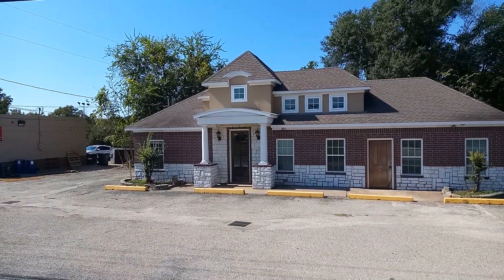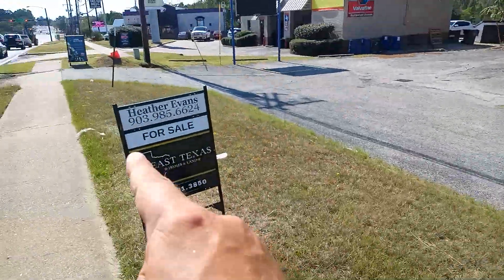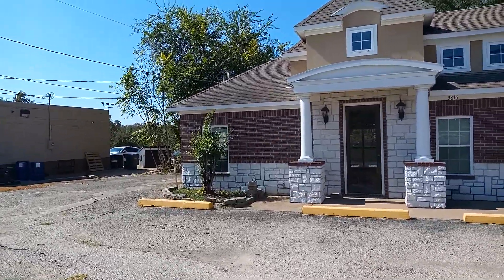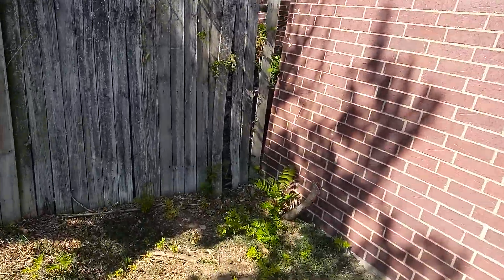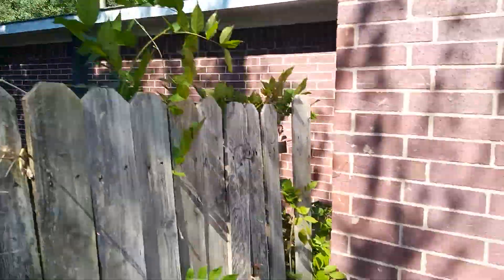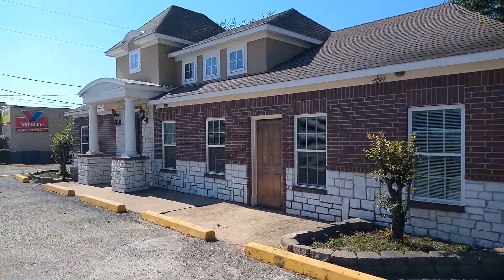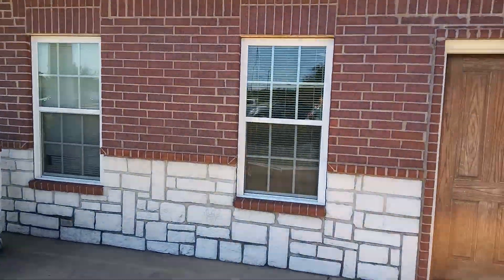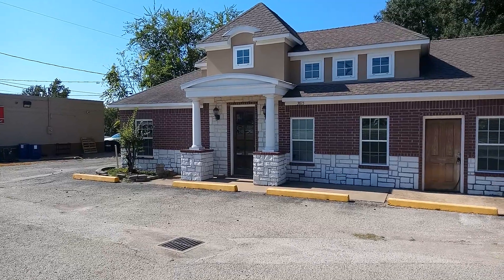Abandoned ANIMAL CLINIC - Tyler, TX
Exploring an abandoned Animal Clinic in Tyler, TX that closed a year ago why I do not know, but it is up for sale they do keep the property up, and mowed, Subcribe, share, comment, hit the like button